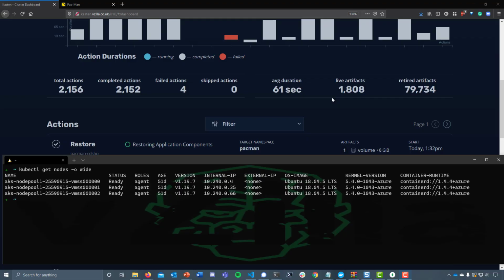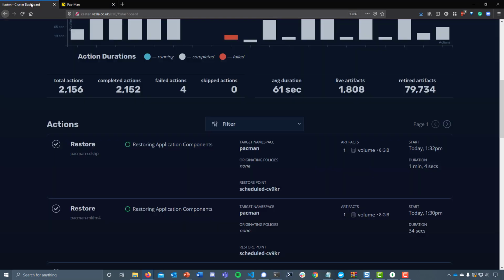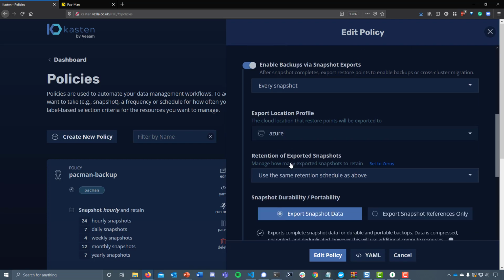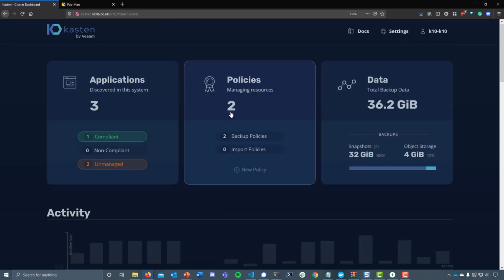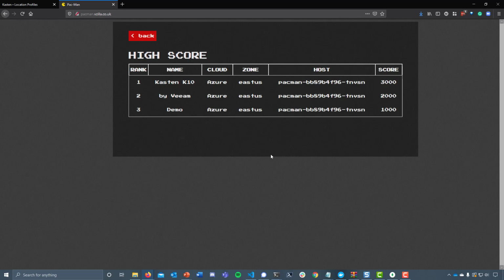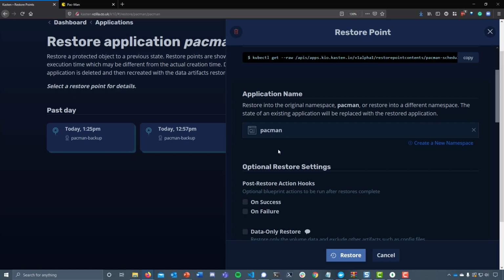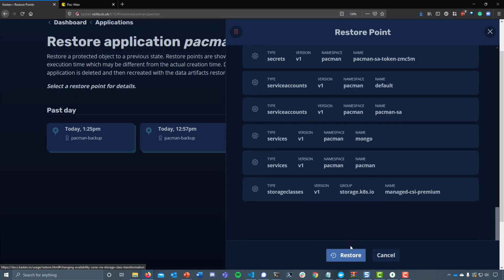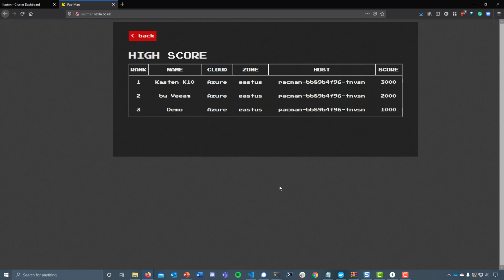Kasten K10 with Microsoft Azure Kubernetes Quick Overview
Super simple demo of protecting workloads in Microsoft Azure Kubernetes Services using the Kasten K10 platform. our Mission-Critical Application is Pac-Man a NodeJS front end with MongoDB storing those mission-critical high scores.